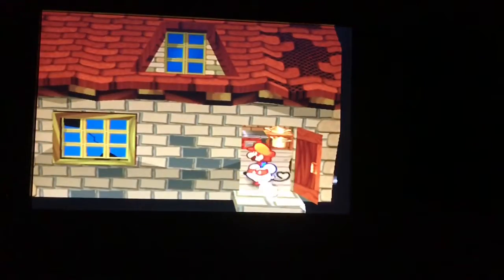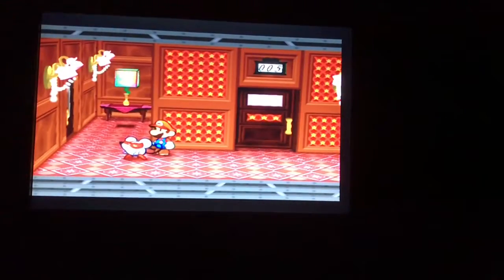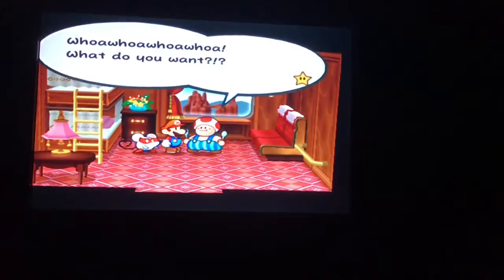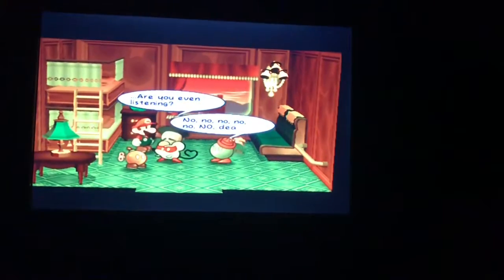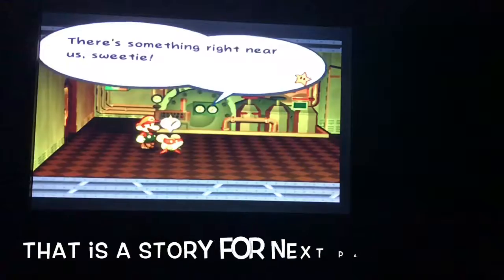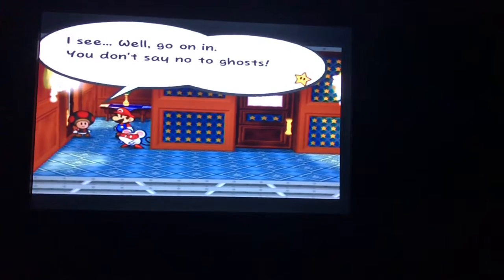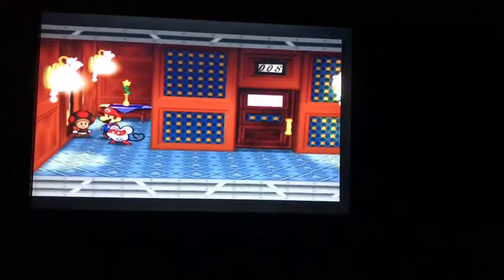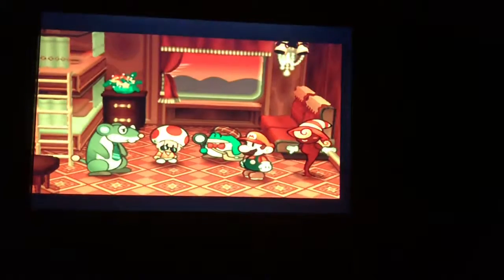Paper Mario the Thousand Year Door part 25: if prodded to read a diary, it’s rarely worth it